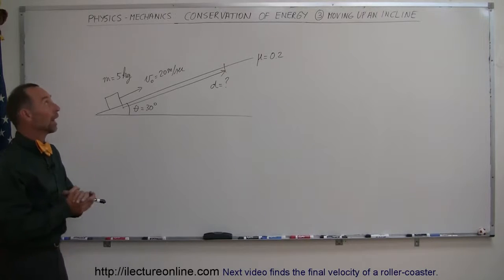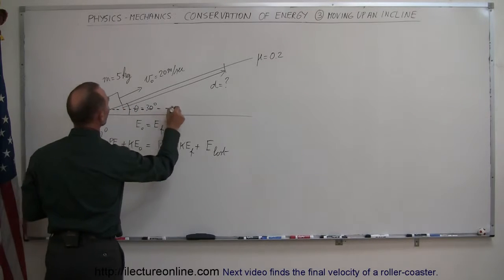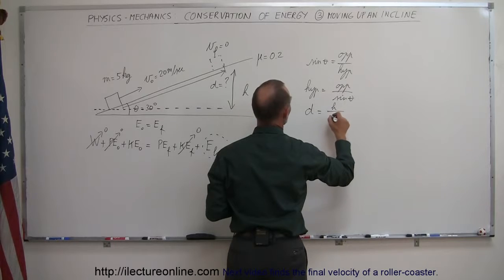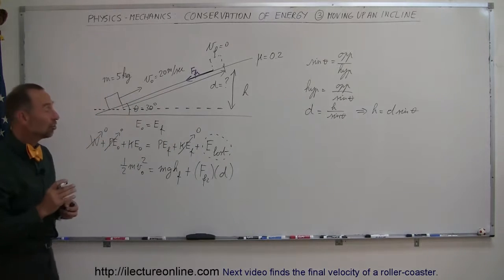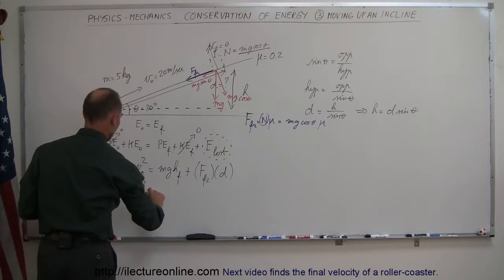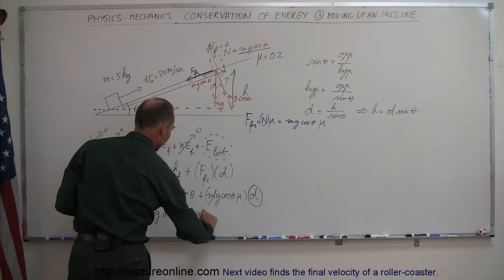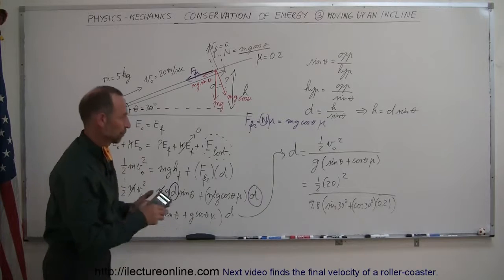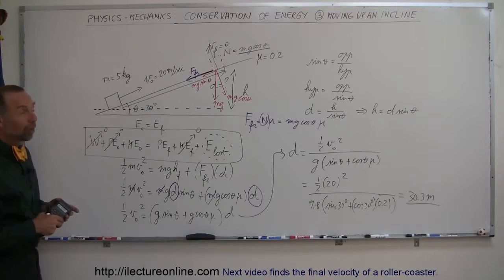Physics Mechanics Conservation of Energy 3 of 11 Moving Up An Incline Friction